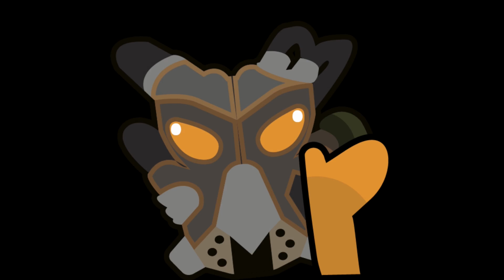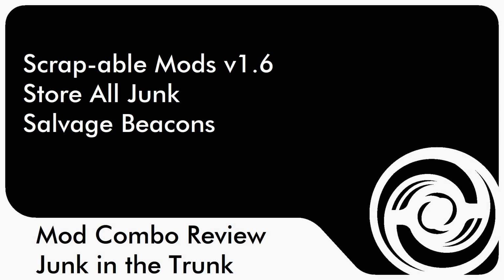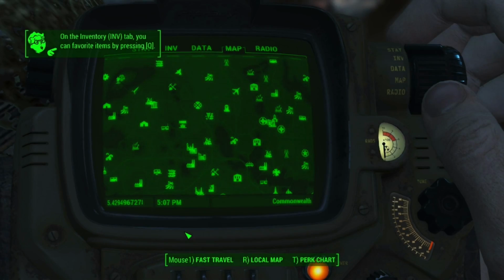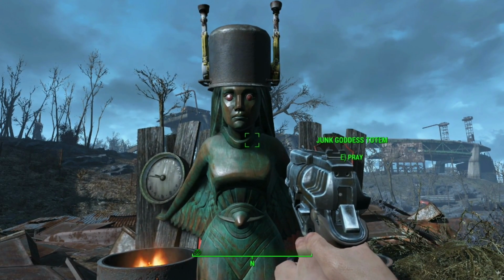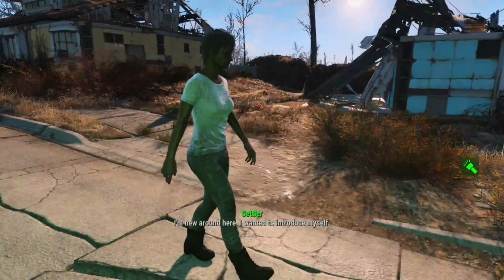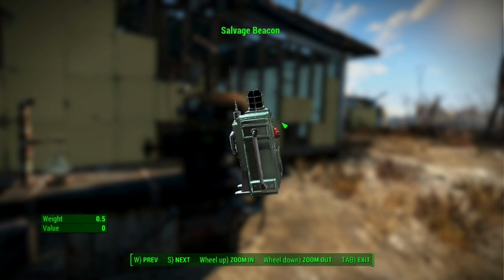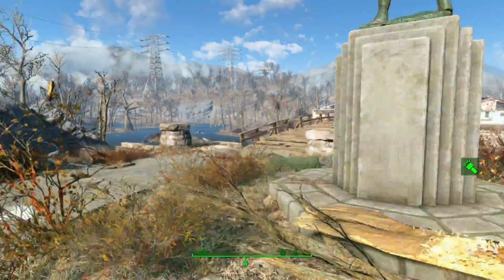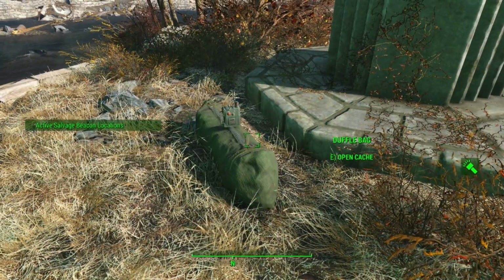Mod Combos Review: Junk in Trunk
Hello Hello and welcome everyone to Maester Aelix's "Mod Combo Review" where I review 2 or more mods, and how they work together.  These are all mods that I personally have used in at least 1 of my other video's.

Do, please enjoy.  I hope you enjoy!

Scrap-able Mods v1.6
By: XWolfJackX

Store All Junk
By: mazakala

Salvage Beacons
By: kinggath

Maester Aelix,Plays,Mod Spotlight,Mod,Spotlight,Mod Combo,Combonation,Review,Fallout 4,Nexus,Vortex,Chill